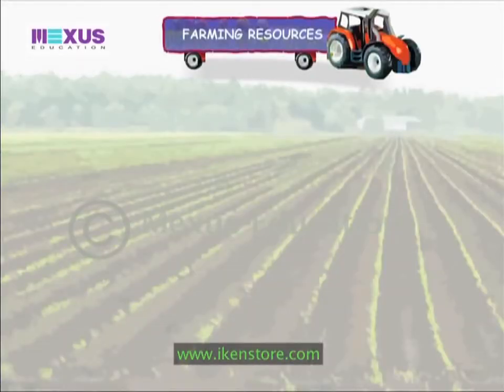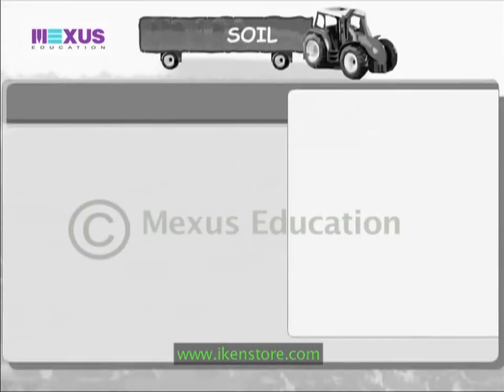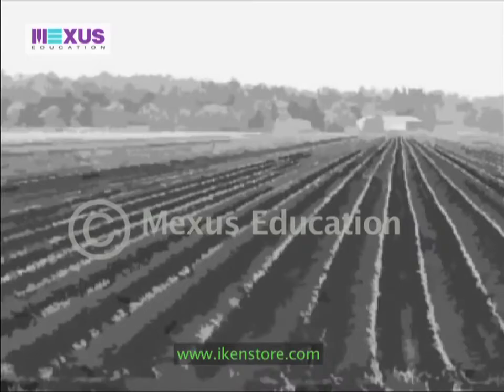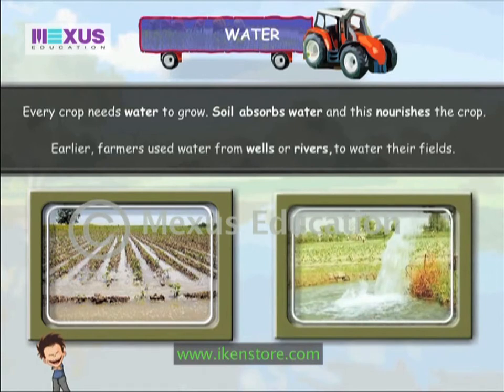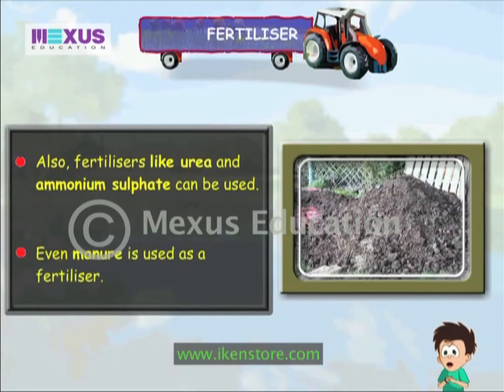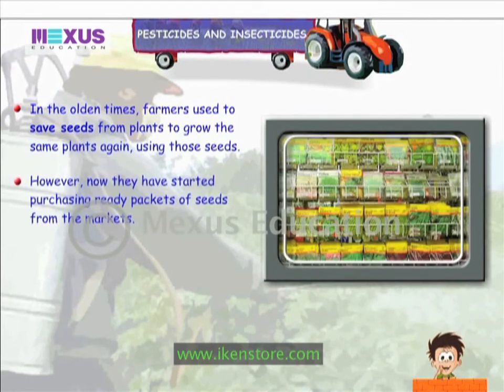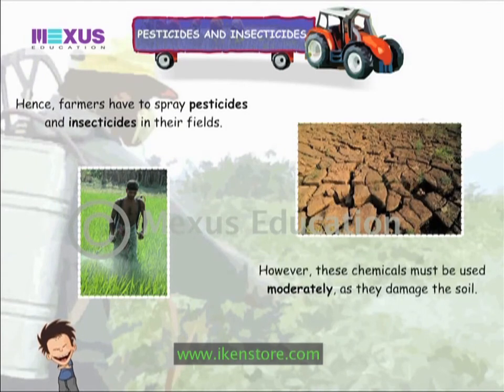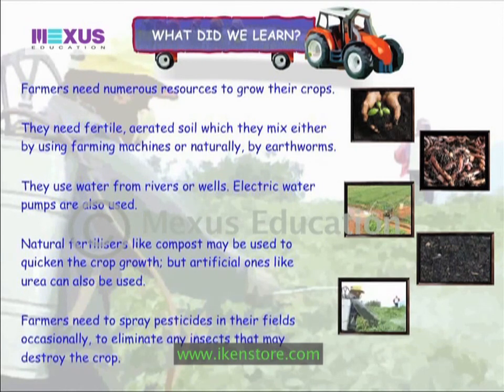Farming Resources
Learn about the uses of soil in an animated manner where the animated characters help you to understand the importance of soil as a farming resource with the help of colourful pictures.